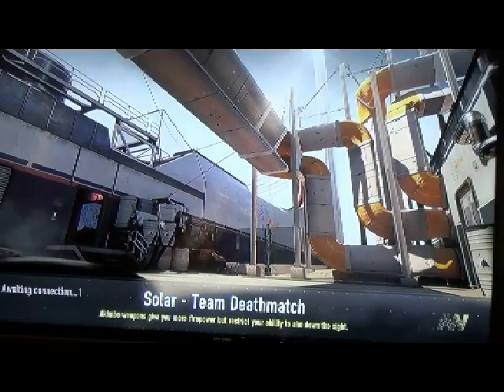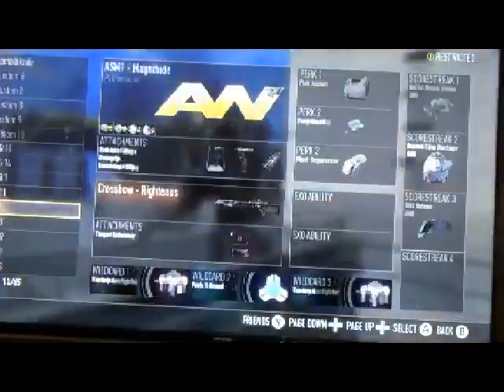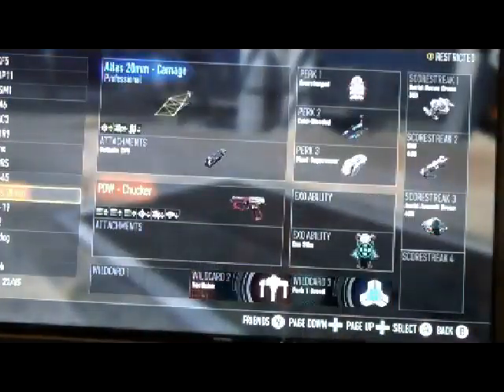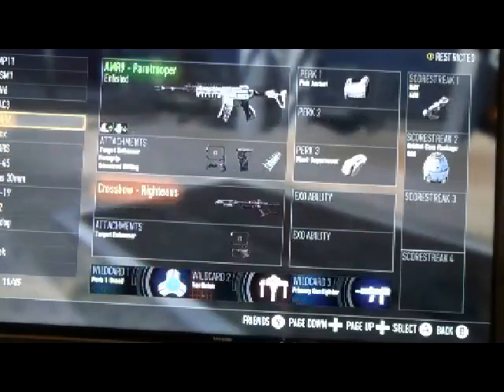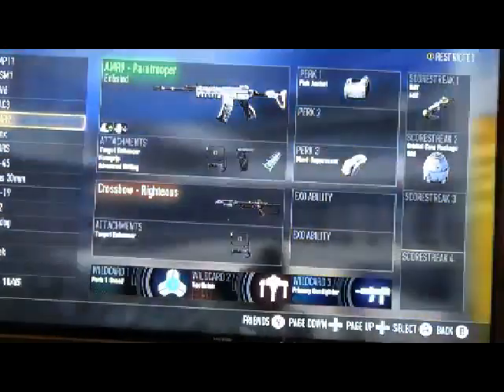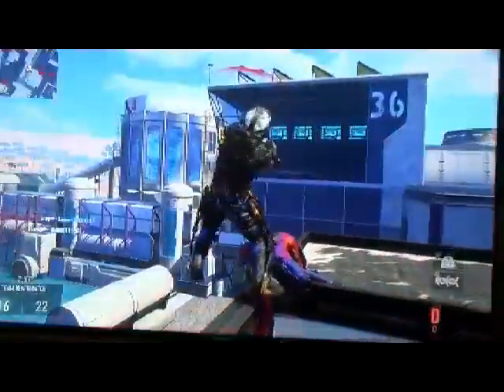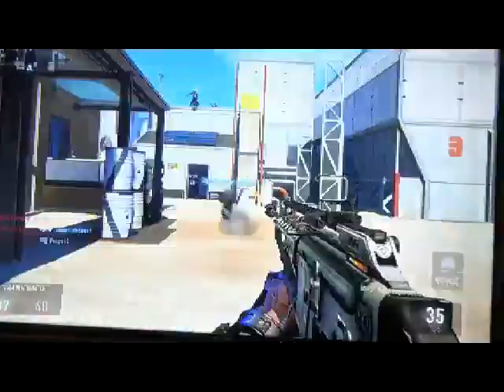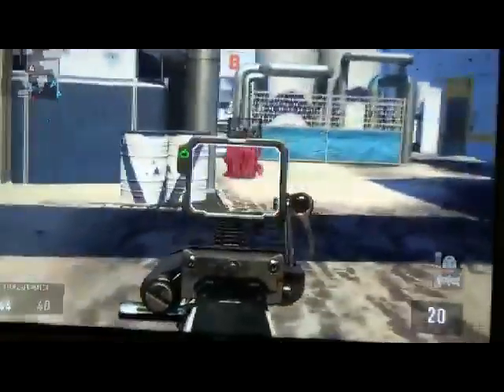beast unknown gun???? cod aw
Today I show you a beast unknown gun.Hardly anyone uses this gun but it is really good.I play on the map solar.